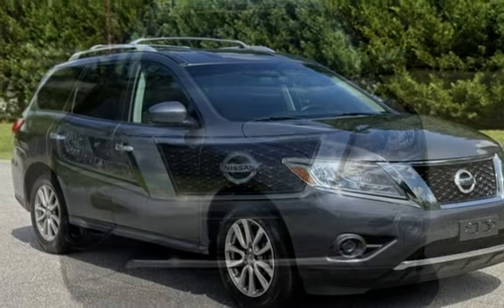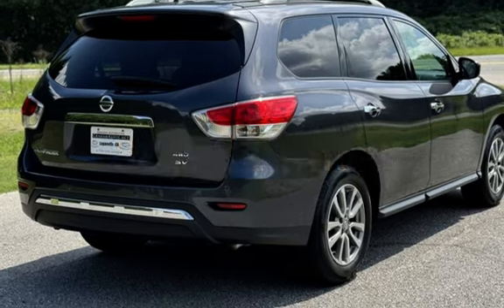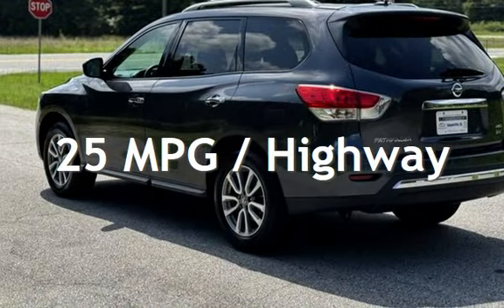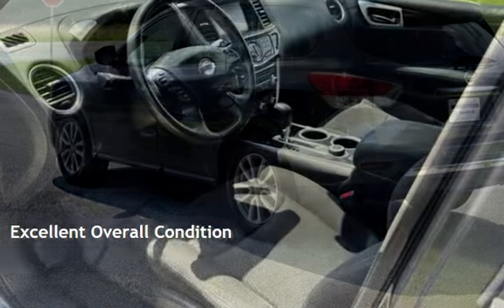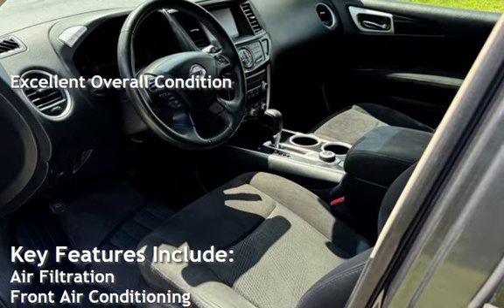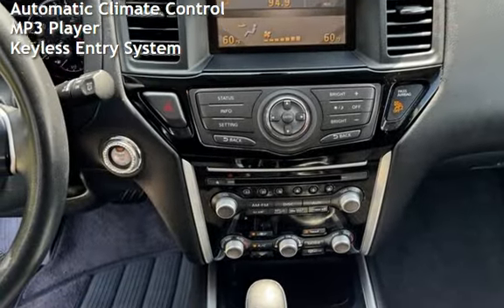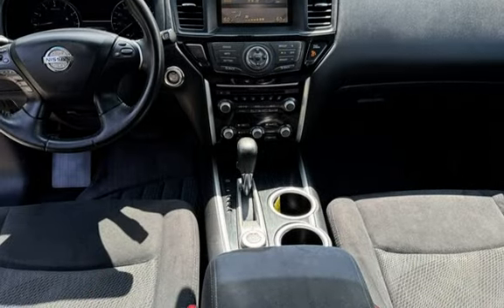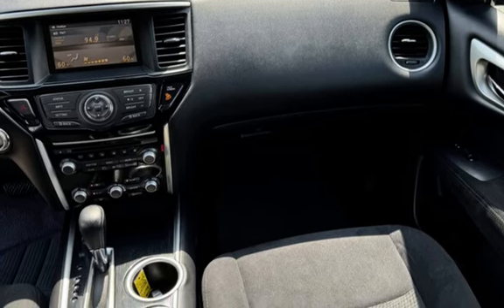2014 Nissan Pathfinder SV for sale in Loganville, GA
Introducing the 2014 Nissan Pathfinder SV - a sleek and stylish SUV that is sure to impress. This vehicle comes equipped with a powerful 3.5L V6 engine that produces an impressive 260 horsepower and 240 ft. lbs. of torque, making it a top-performing SUV in its class.

The 4WD type of this vehicle is part-time with on-demand setting, which allows the driver to switch between two-wheel drive and four-wheel drive depending on the driving conditions. This feature ensures that the vehicle stays stable and in control, even on the most challenging terrains. Additionally, the ABS 4-wheel braking system provides added safety and stability on the road.

The exterior of this vehicle is painted in Dark Slate, a color that perfectly complements the sporty and modern design of the Pathfinder. The black cloth interior is spacious and comfortable, providing ample legroom and headroom for all passengers. The rear center folding armrest with storage and cupholders is a convenient feature for long road trips, while the rear C armrests provide additional comfort for passengers.

Safety is a top priority in the 2014 Nissan Pathfinder SV, and it shows in the advanced safety features that come as standard. The occupant sensing passenger airbag deactivation system ensures that the airbag is only deployed when needed, while the LATCH system for child seat anchors and child safety door locks provide added protection for young passengers. The crumple zones in the front and rear of the vehicle absorb impact in the event of a collision, while the emergency locking retractors on the front and rear seatbelts keep passengers securely in place.

The Pathfinder SV also comes equipped with a range of convenient features that make driving more enjoyable. The cruise control system makes long drives more comfortable, while the power windows with safety reverse and one-touch function provide added convenience. The push-button start and keyless entry system make it easy to start the vehicle and lock/unlock the doors, while the easy entry manual rear seat allows for easy access to the third row.

The entertainment system in the 2014 Nissan Pathfinder SV is top-of-the-line, with a 6-disc in-dash CD player that also supports MP3 playback. The radio is AM/FM, and there are six speakers throughout the vehicle for optimal sound quality. The auxiliary audio input jack allows for easy connection to external audio devices.

The front air conditioning zones are dual, with automatic climate control for added comfort. The rear air conditioning is also automatic, ensuring that all passengers stay cool and comfortable. The rearview mirror is manual day/night, while the vanity mirrors are dual illuminating. The multi-function remote allows for easy access to various vehicle functions, while the external temperature display provides added convenience.

The 2014 Nissan Pathfinder SV has a fuel economy rating of 19 MPG in the city and 25 MPG on the highway, making it an ideal vehicle for long road trips. The total speaker count is 6, and the wheels are aluminum alloy, giving the vehicle a sleek and modern look.

Overall, the 2014 Nissan Pathfinder SV is a top-performing SUV that is sure to impress. With its powerful engine, advanced safety features, and range of convenient features, this vehicle is perfect for families on the go. With less than 89,000 miles, this vehicle is in excellent condition and is sure to provide reliable transportation for years to come.

Graham Automotive
2760 Still Rd
Loganville, GA 30052